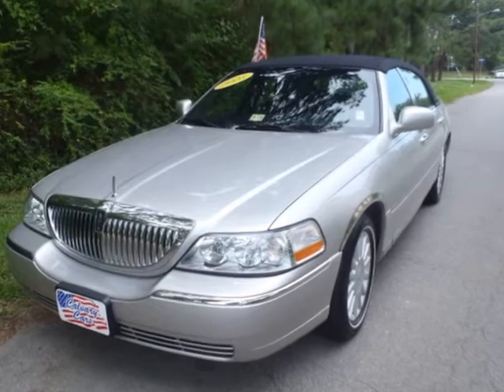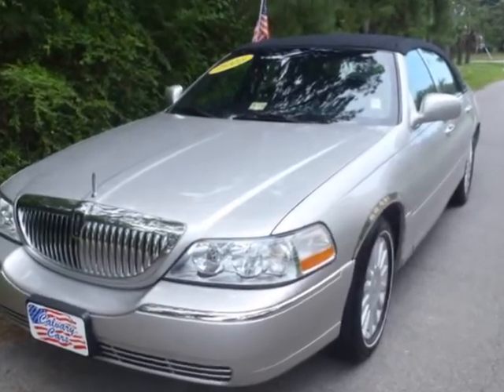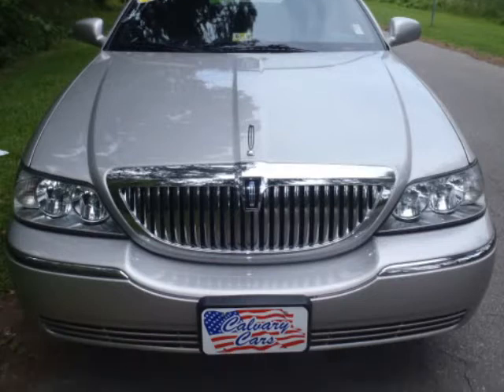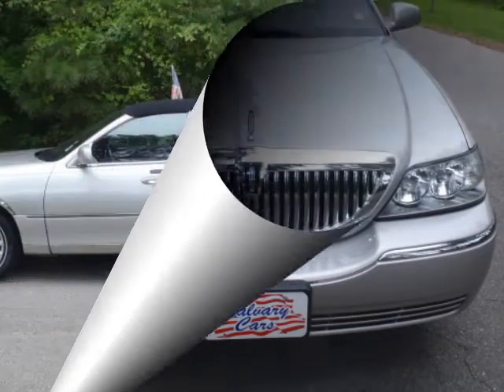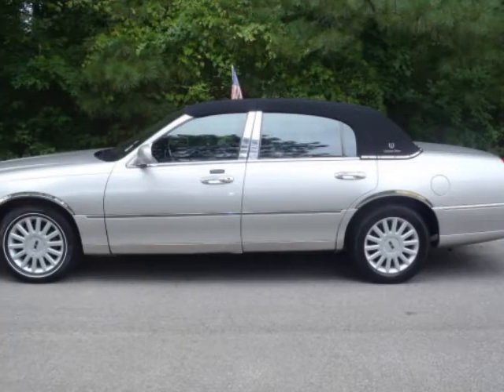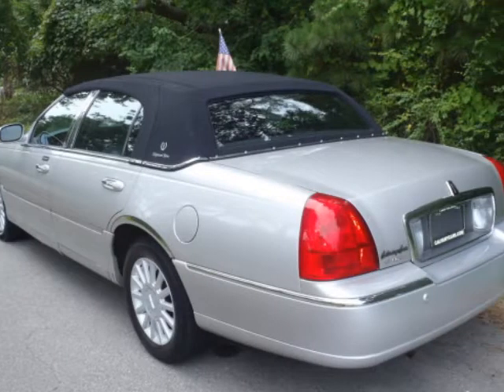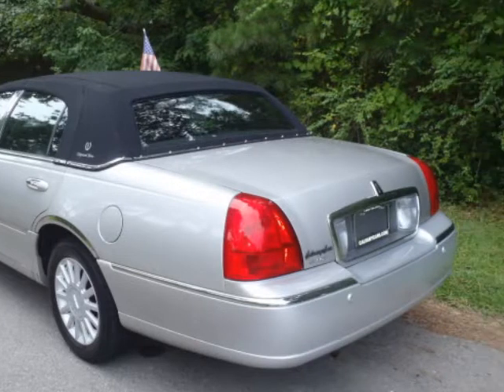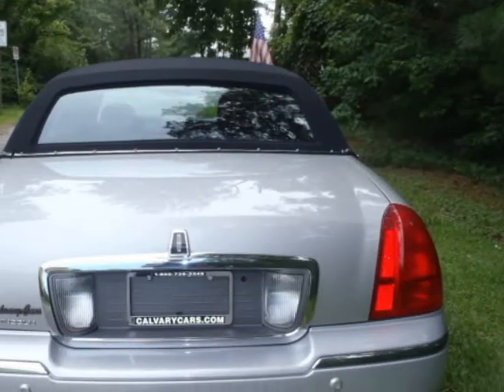2005 LINCOLN Town Car 4dr Sdn Signature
http://

2005 LINCOLN Town Car 4 Door Sedan Signature
Stock Number: 9563
VIN: 1LNHM81W15Y665048

ZERO DOWN FINANCING WAC Please note tags, tax, title, license fees, and administrative costs not included in price or payment.

http://